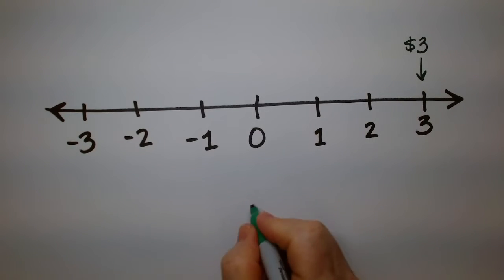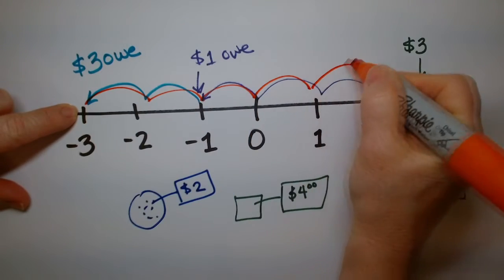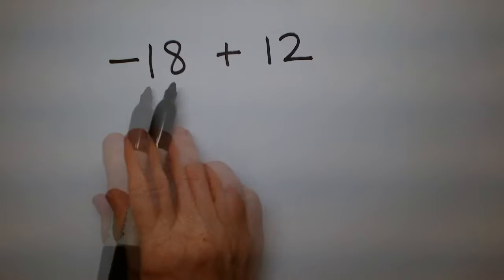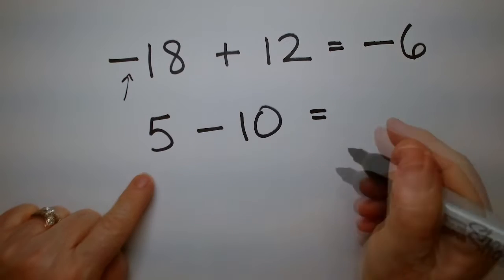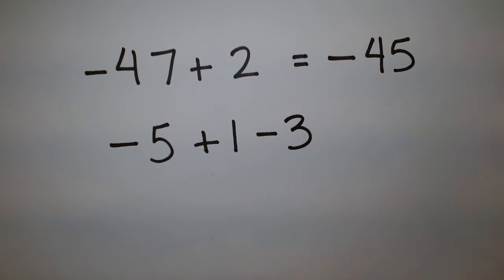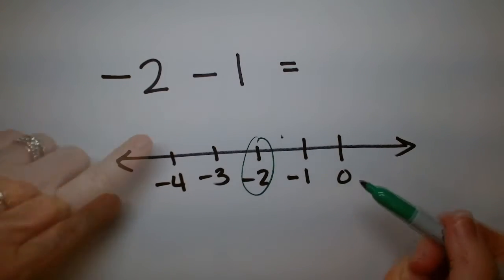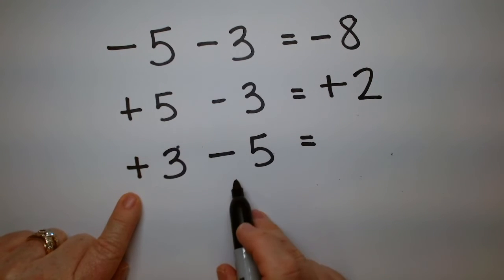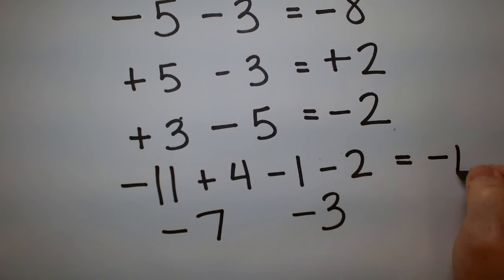Addition and Subtraction of Integers (Rules and Examples)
🟢Is your child ready to excel in math? Witness the change with my math course.

Hello, Mathematics Enthusiasts!

Are you ever puzzled by how to handle those tricky positive and negative integers in your calculations? Well, worry no more! In this video, "Addition and Subtraction of Integers (Rules and Examples)" I'll guide you through the fascinating world of integers, making it simple and enjoyable.